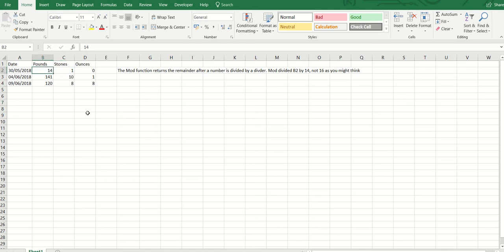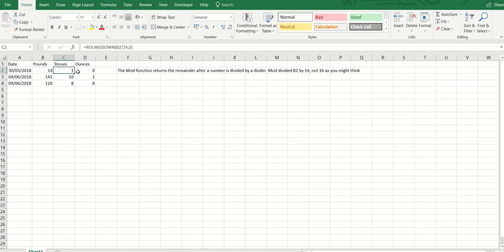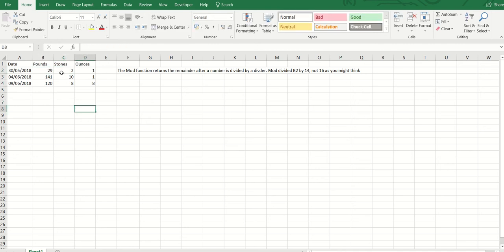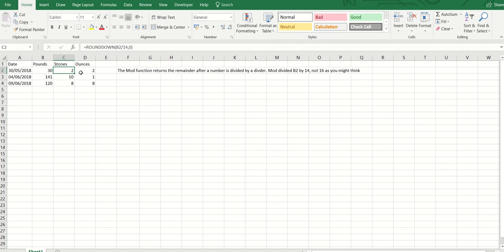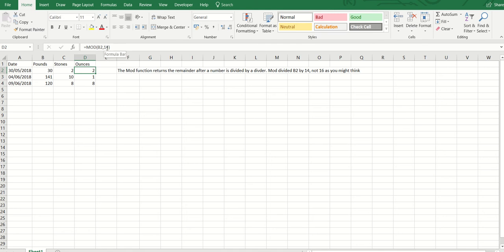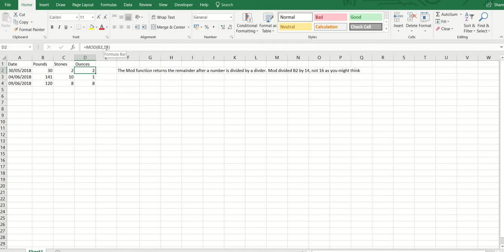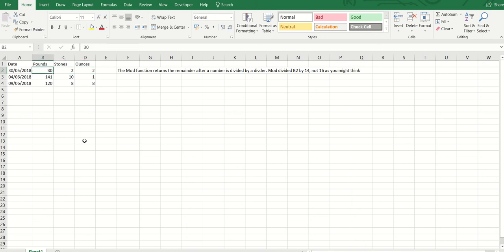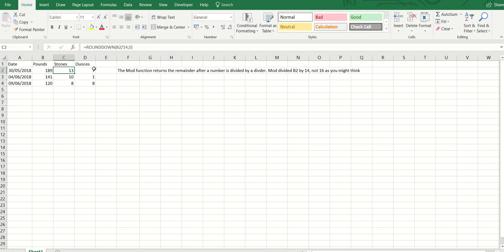Excel Training in basic formulas to convert pounds to stones and ounces using Microsoft Excel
A video explain how to convert pounds in to Stones and ounces in Microsoft Excel.  The video explains how to use basic formulas in Microsoft Excel to work out conversion rates. This topic and others is covered on the advanced Excel course